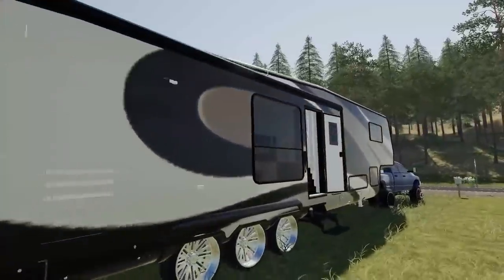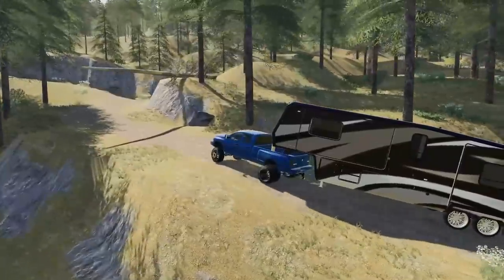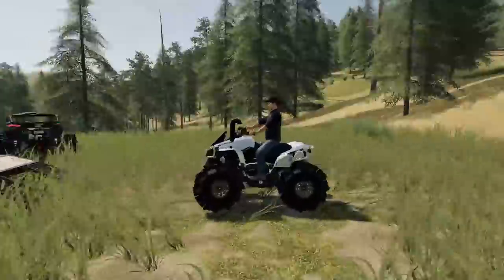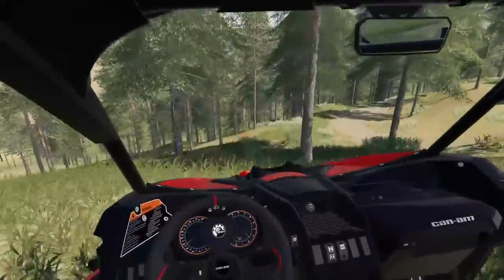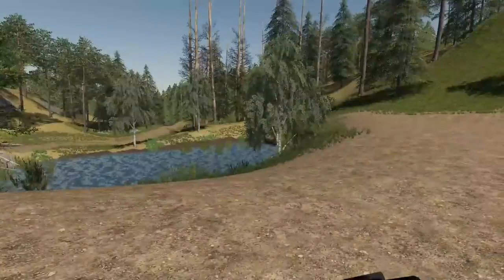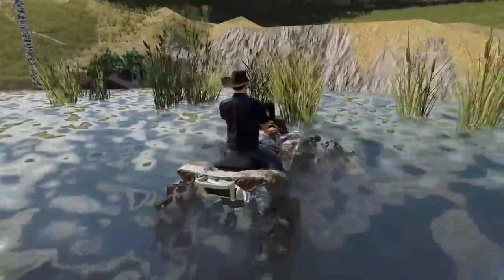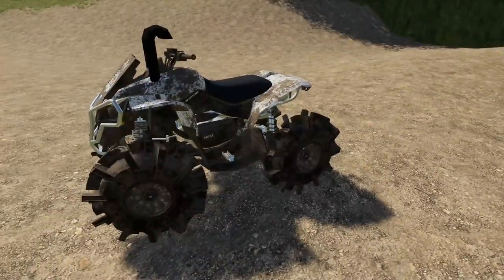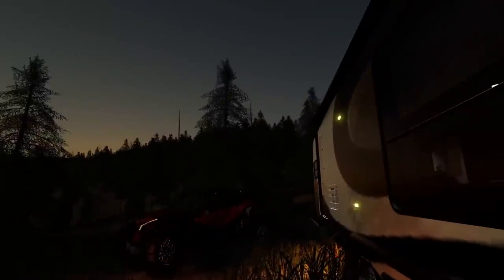CAMPING WITH NEW $500,000 LUXURY CAMPER & LIFTED TRUCKS | (ROLEPLAY) FARMING SIMULATOR 2019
today we load out with a new $500,000 luxury camper to go camping up in the mountains with lifted trucks & toys!